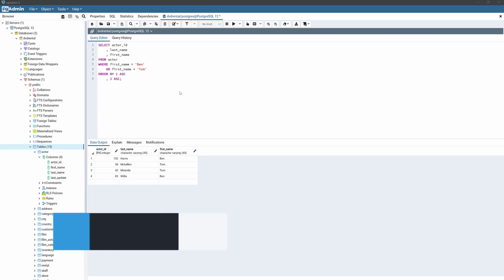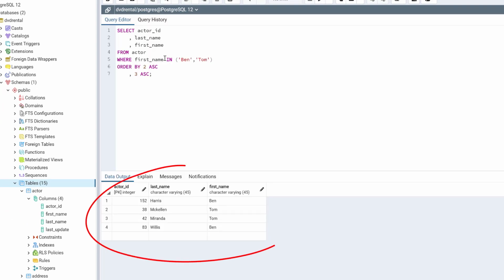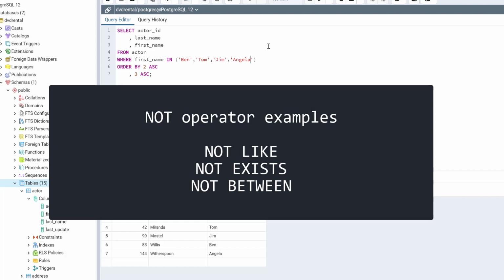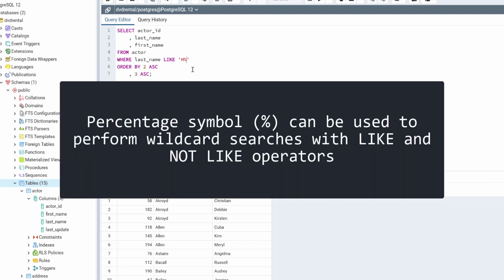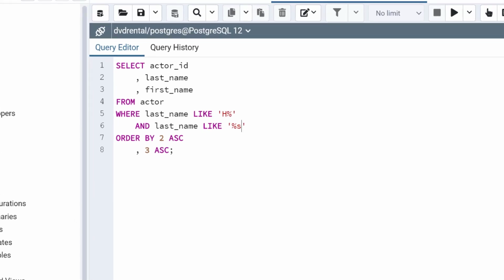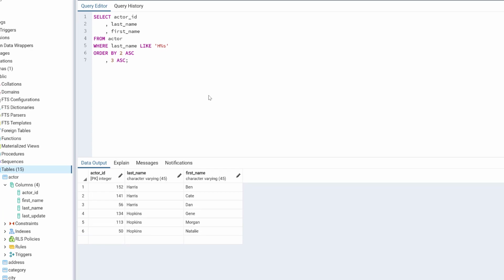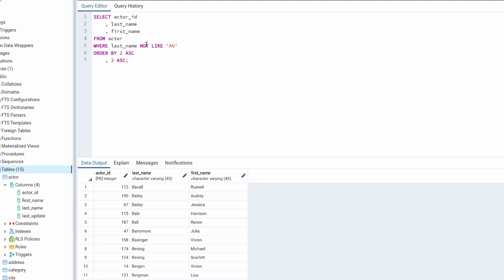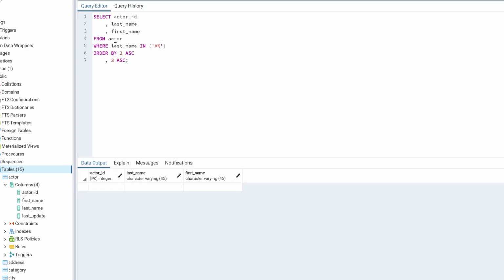1 6 3 Filtering with IN and LIKE and NOT